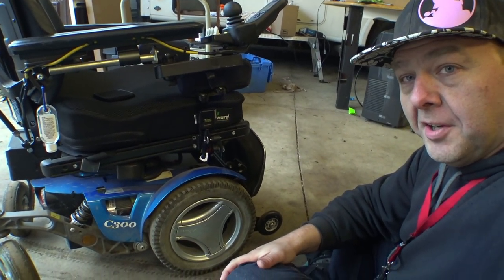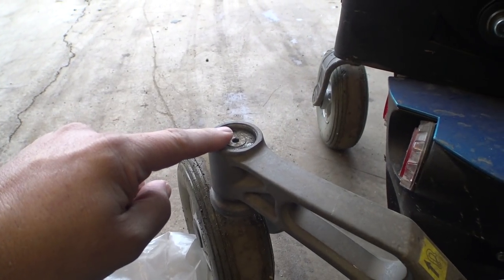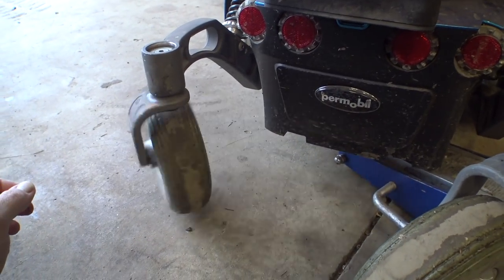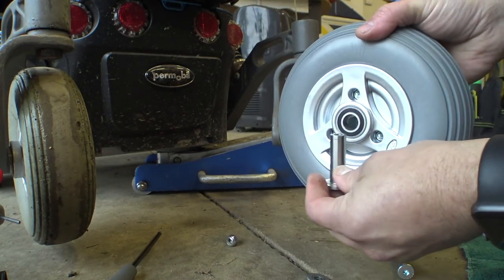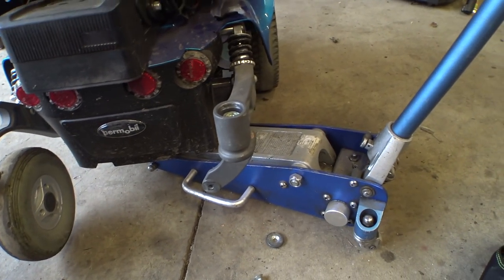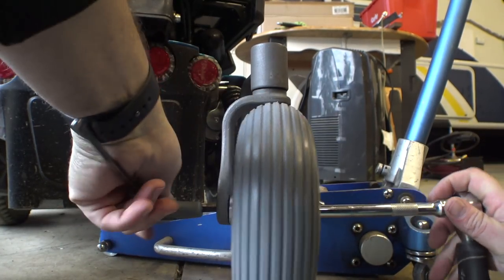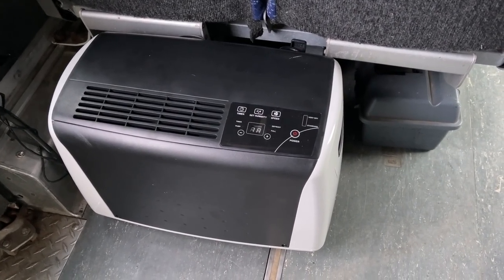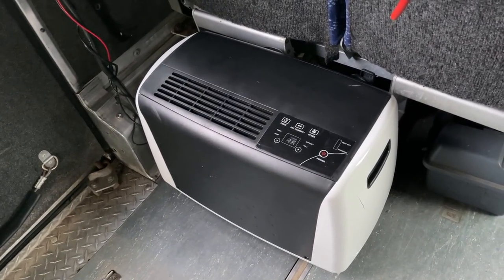VLOG 590: new wheels! (+transmissions & dehumidifiers)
Today we swap some new back castors on the C300, then talk about the dehumidifier saga, and finally drive around without a transmission! (again lol)

0:00 intro
2:41 castor tires/bearings!
17:29 DEHUMIDIFIER drama
21:04 cranky transmission
24:13 dehumidifier update!
26:30 thoughts on white van

mini socket set
T-handle allen set
(allen set is cheaper at harbor freight lol)

Mailing Address:
Totally Normal
1327 SE Tacoma St
SUITE 158